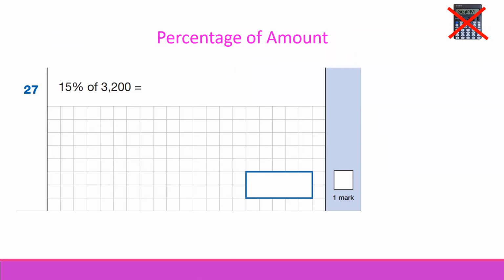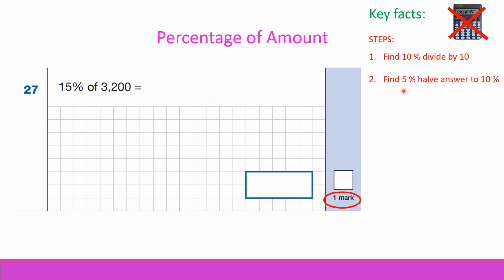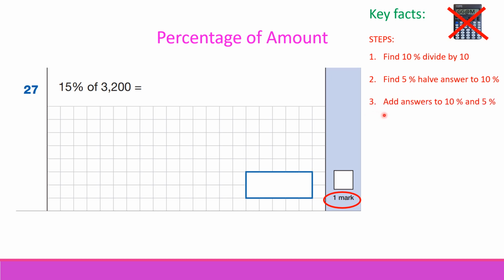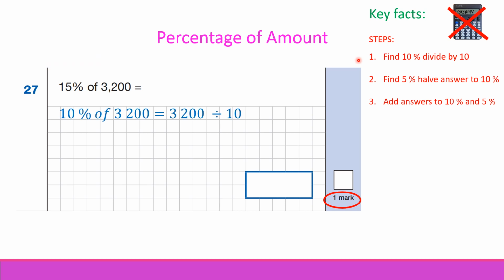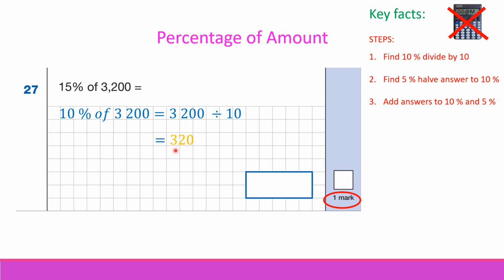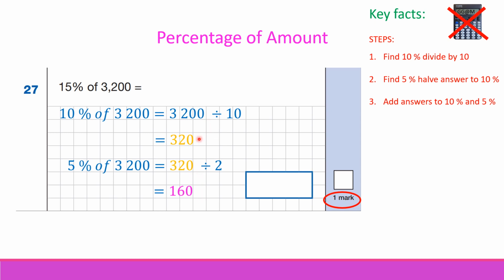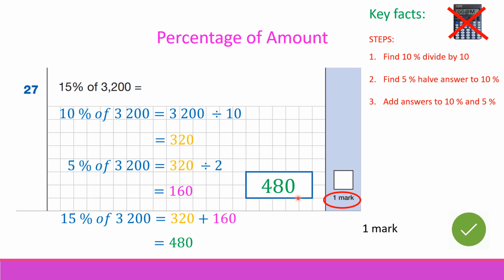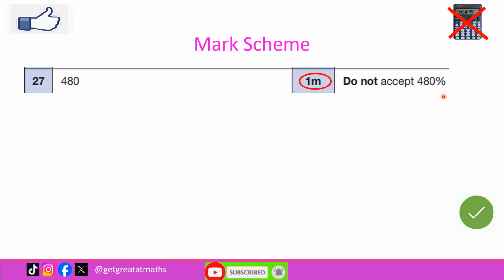KS2 SATS June 2022 paper 1 Q27 percentage of amount WALKTHROUGH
This video will show you how to complete a KS2 SATs exam question on finding a percentage of an amount.